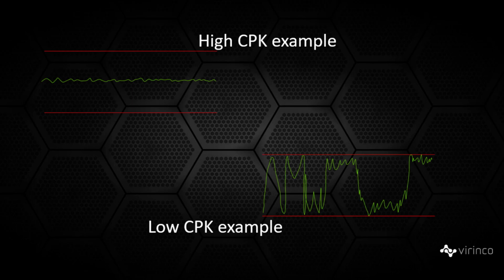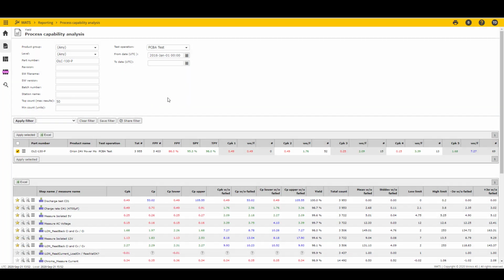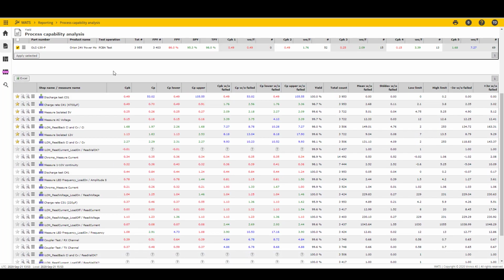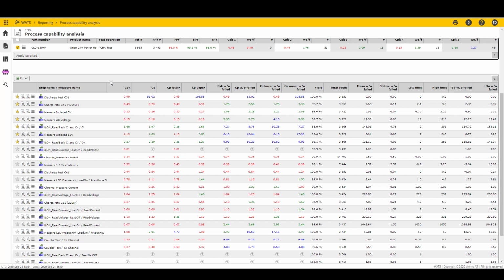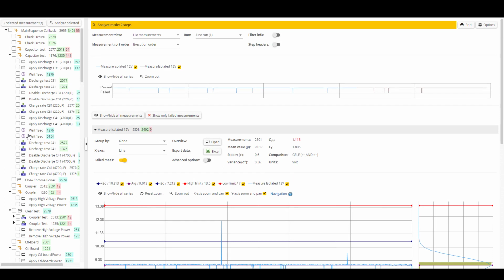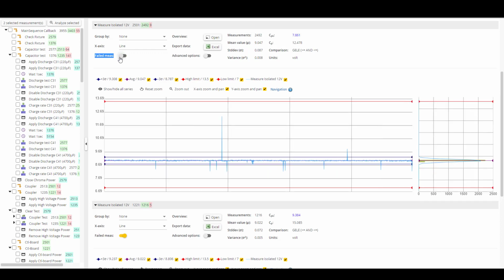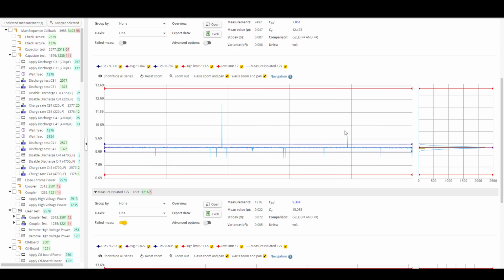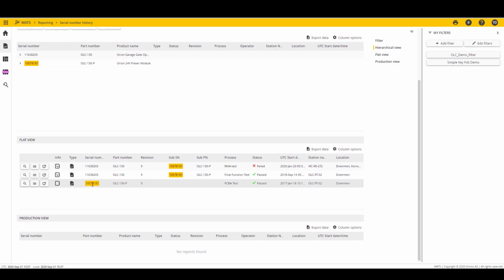Process Capability Analysis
Demonstration on PCA in WATS, and how you can use this to improve the test limits for your manufactured electronics.